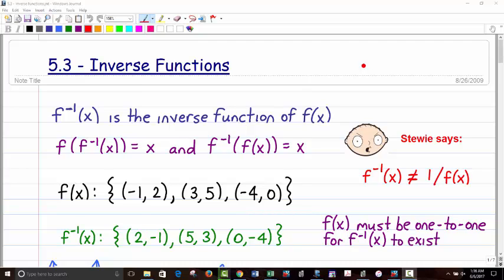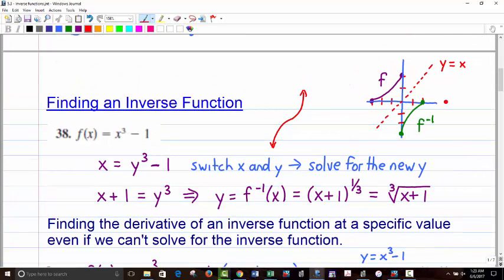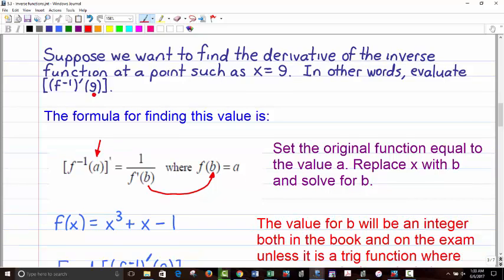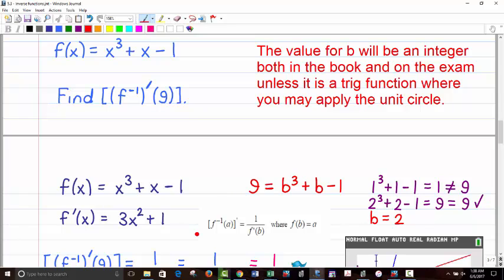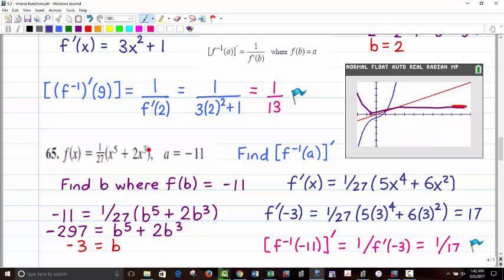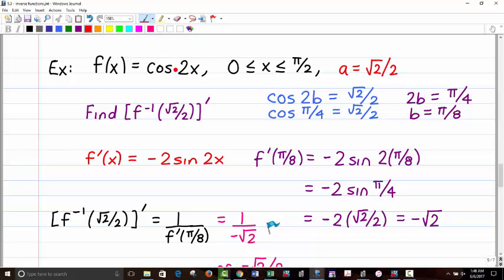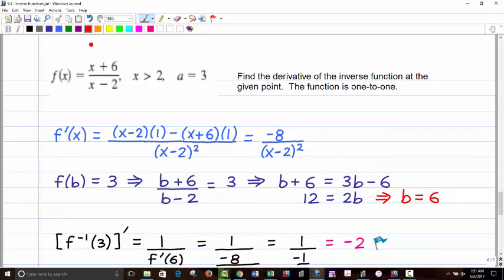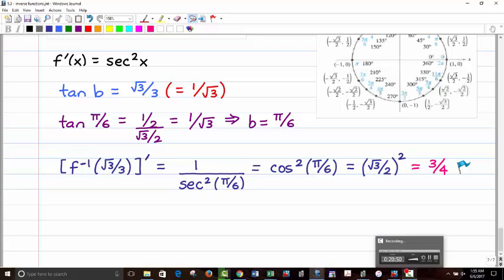MATH 2413 - Inverse Functions